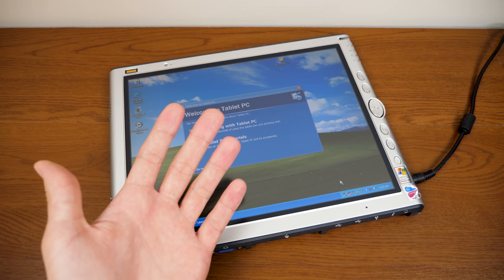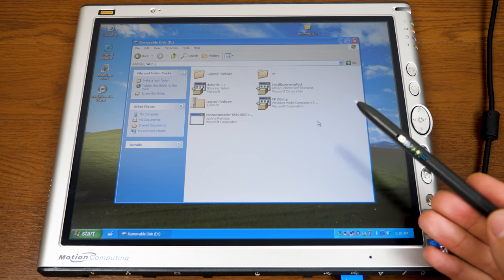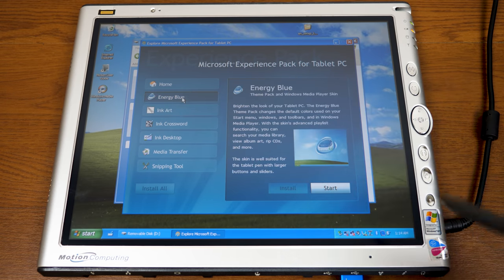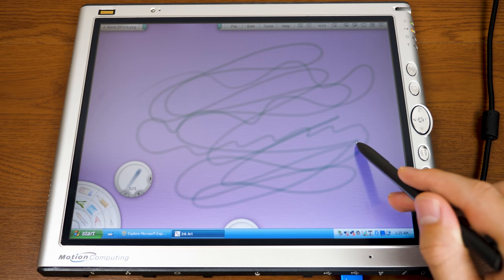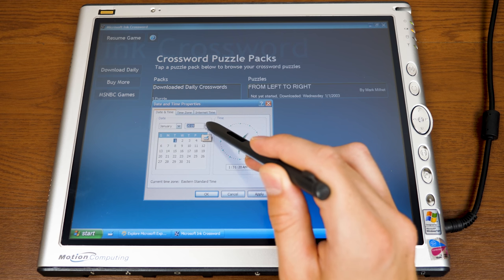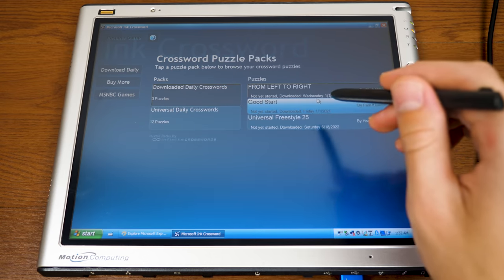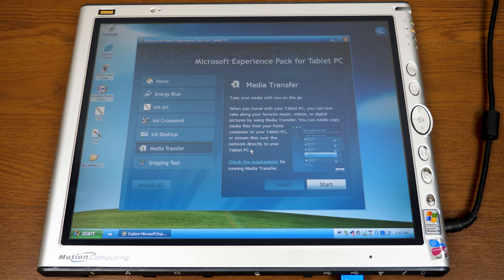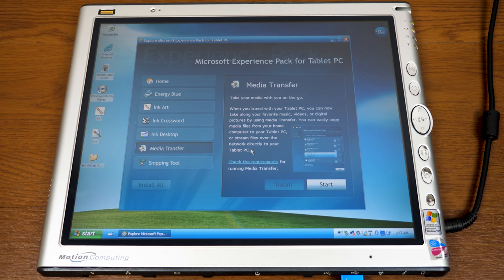Exploring Windows XP Tablet PC's Experience Pack!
Today we're checking out the Experience Pack for XP Tablet PC Edition. Released in 2005, this pack has a similar purpose to Microsoft Plus!, providing additional programs and features to the operating system.